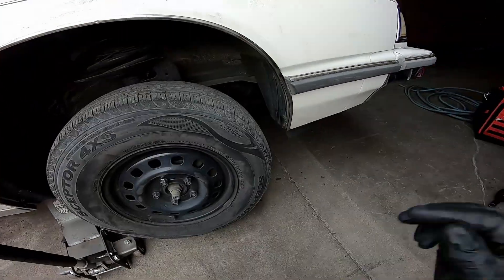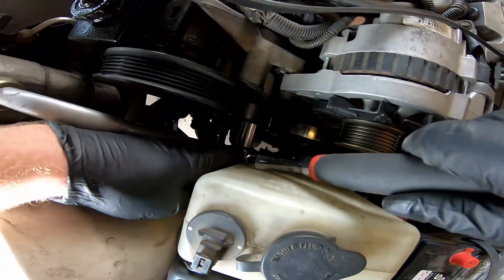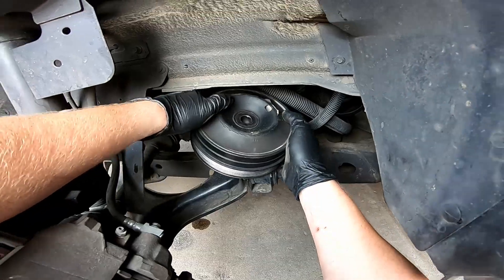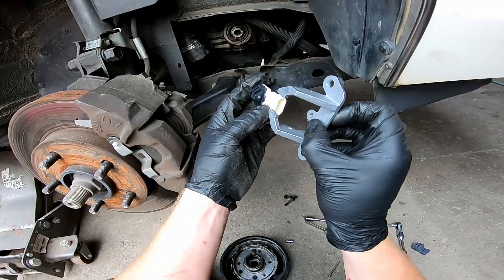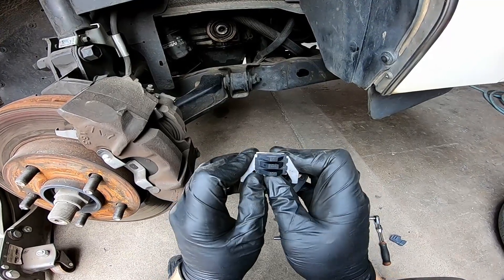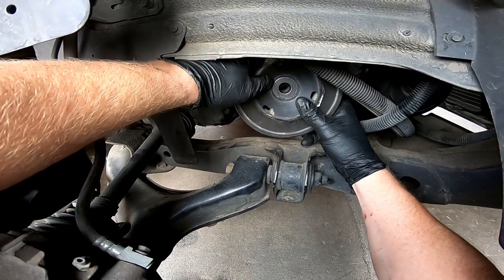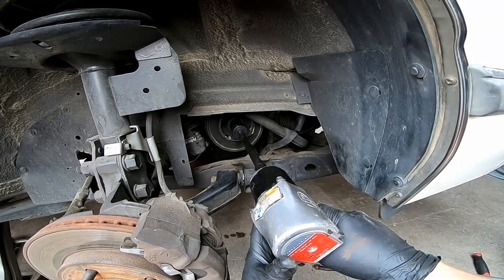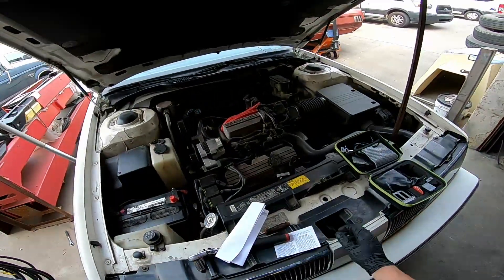How to Replace Crank Position Sensor on a Gm 3800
In this video I show you how I replace crank position sensor on a 1988 Oldsmobile Delta 88 , other General Motors vehicles with the 3.8 will be very similar.

Link to crank position sensor with 3 pin plug
Link to crank position sensor with 4 pin plug
Link to crank position sensor mounting bracket
Link to feeler gauge